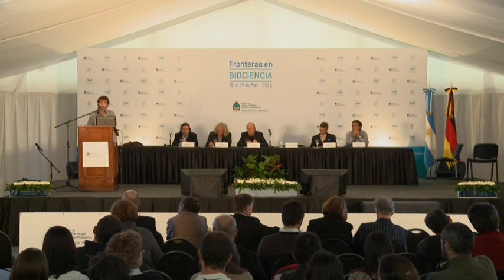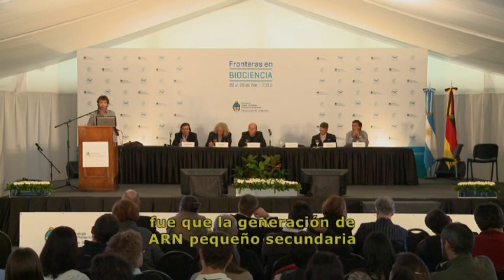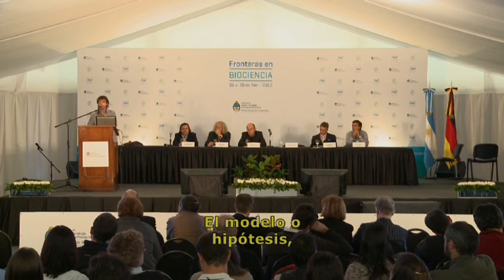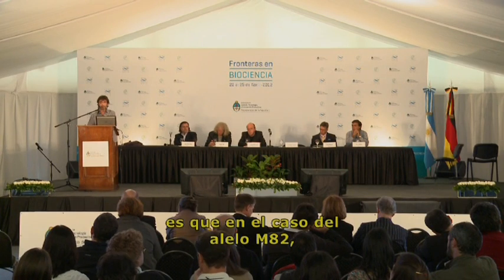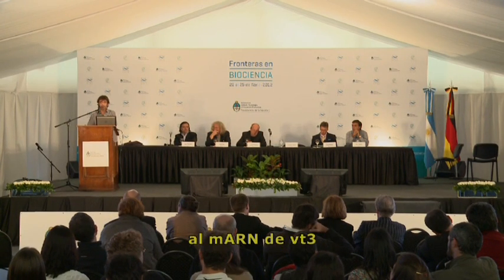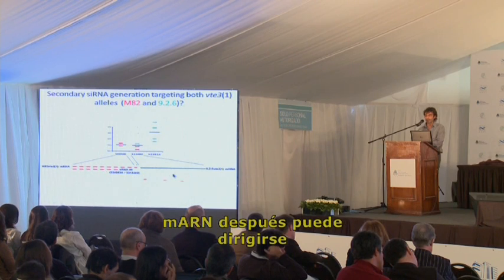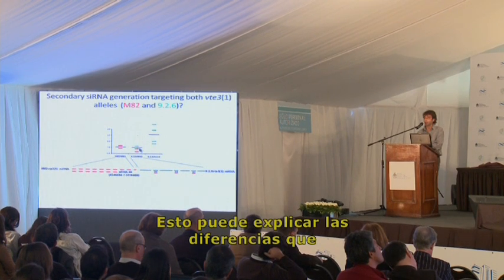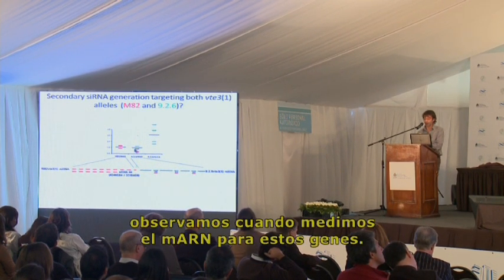Fernando Carrari. (Parte 2) Inst. Nac. de Tecnología Agropecuaria.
Abordaje del metabolismo de importantes compuestos nutricionales en especies de plantas de cultivo.